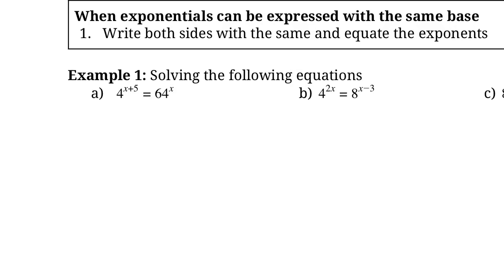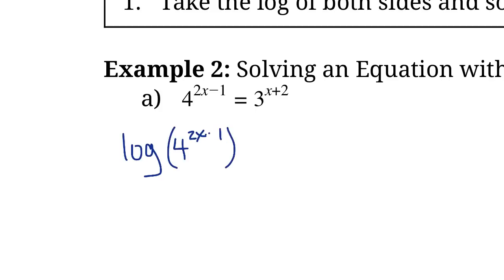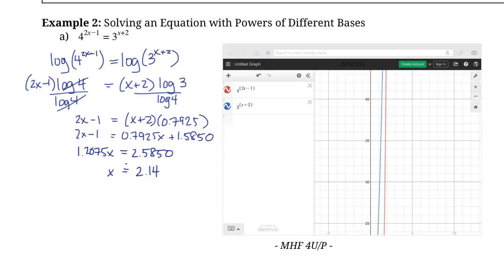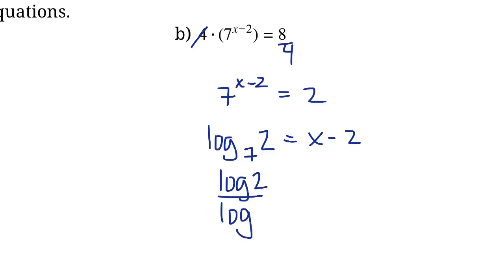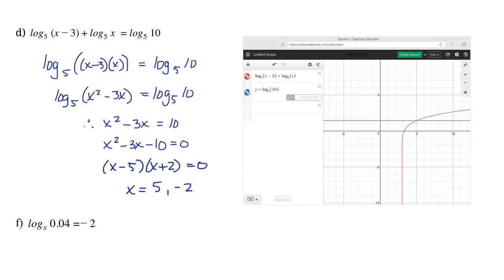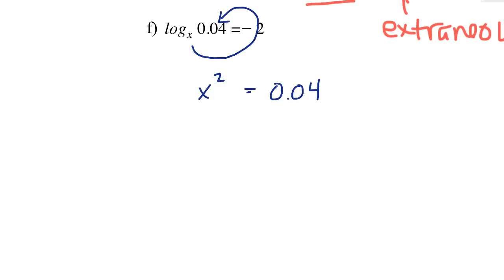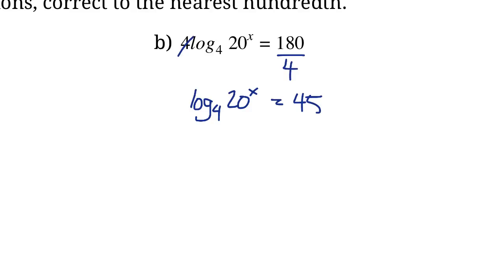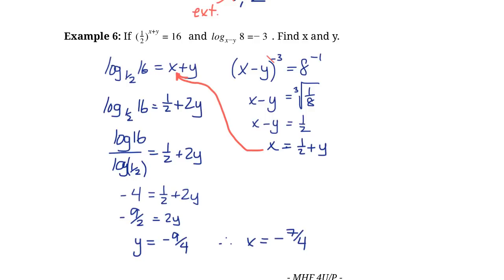Solving Exponential and Logarithmic Equations